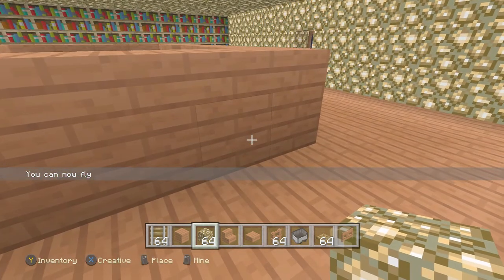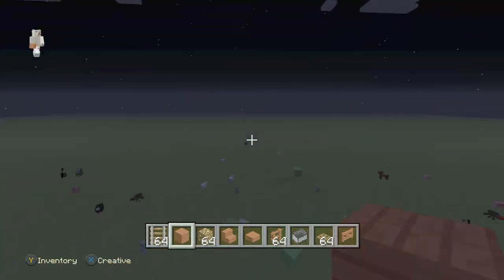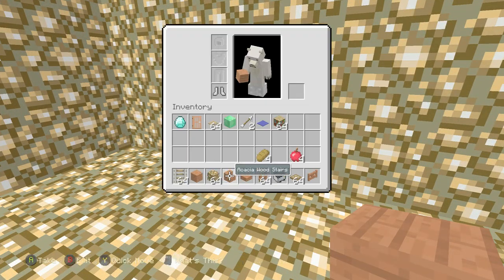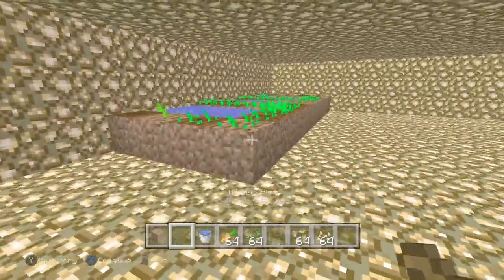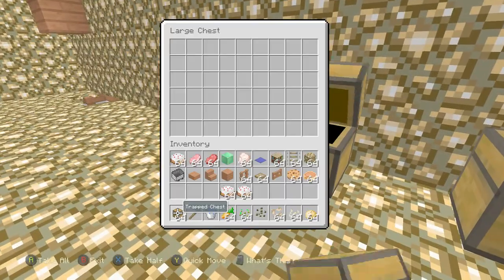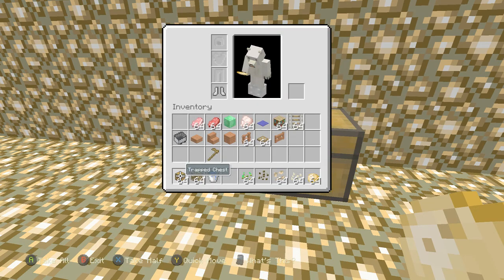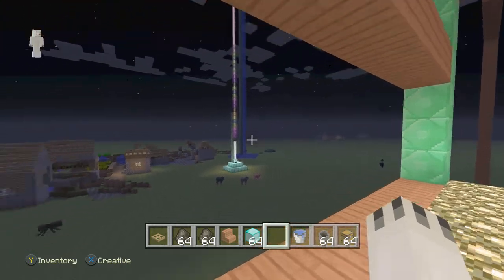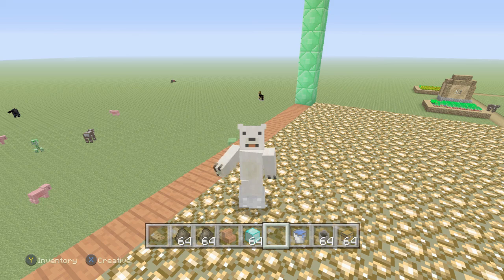My Mine craft 30 subscriber video